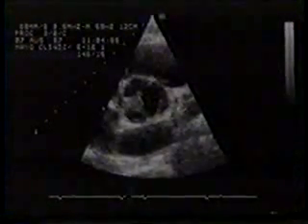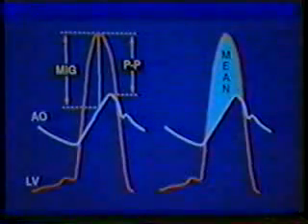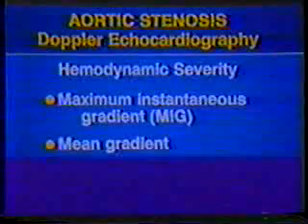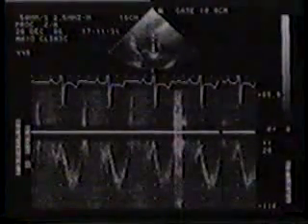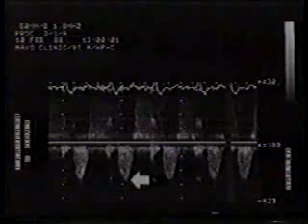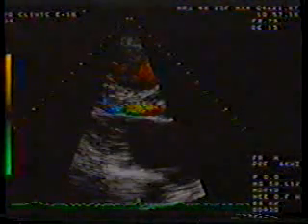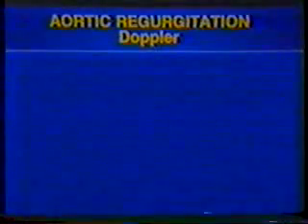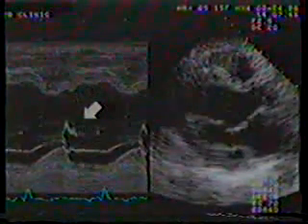4_AORTIC VALVE DISEASES